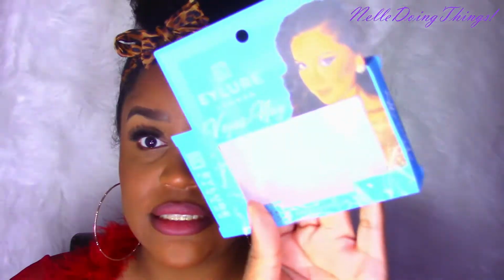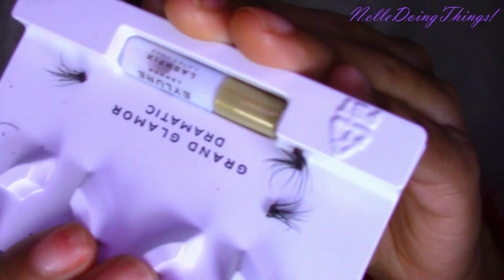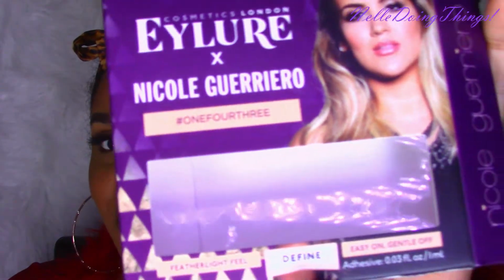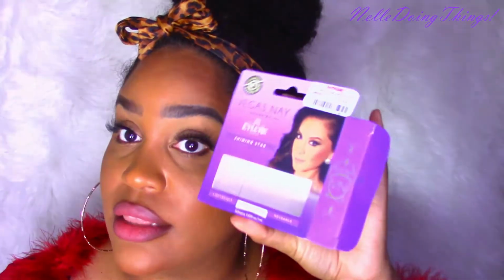EYLURE TRY ON COLLAB COLLECTION EDITION HAUL l NelleDoingThings!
OKAY YA'LL THE GLAMOUR ONES YESSSS!!!

* EYLURE X THALIA FAUX MINK COLLECTION*
1.LADY T

*EYLURE VEGAS NAY COLLECTION*
1. GRAND GLAMOUR DRAMATIC

*EYLURE X NICOLE GUERRIERO THE VLOGGERS SERIES COLLECTION*
1.

*EYLURE X VEGAS NAY COLLECTION*
1.SHINING STAR